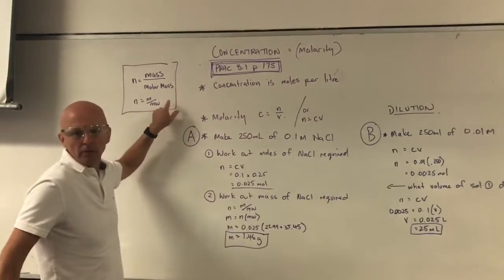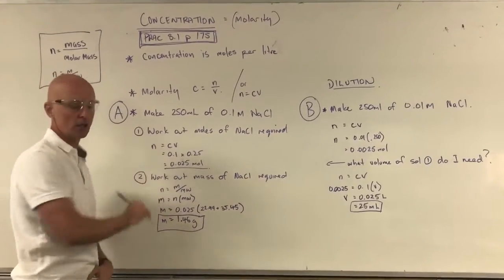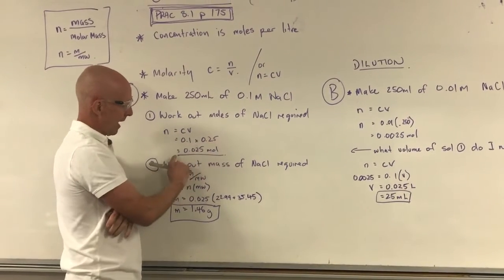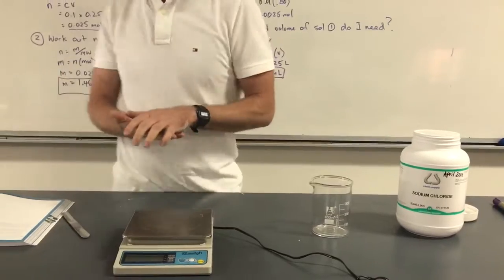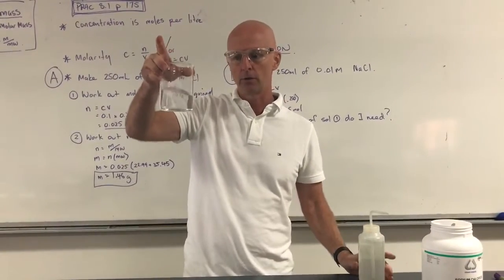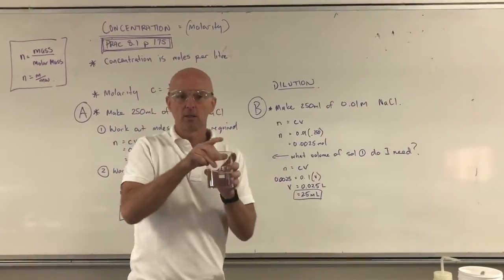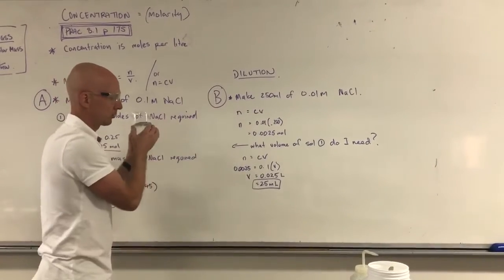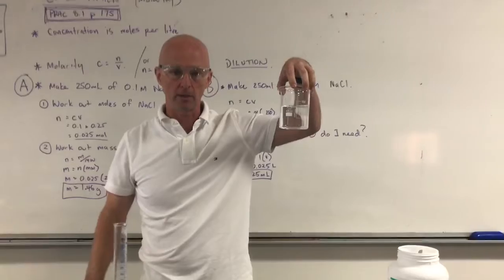Making and diluting solutions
Making and Diluting Solutions using familiar laboratory equipment.
Year 11 Chemistry in Focus
Investigation 8.1 page 175